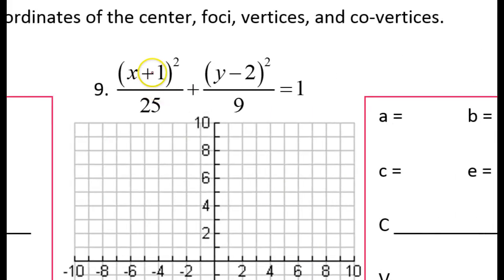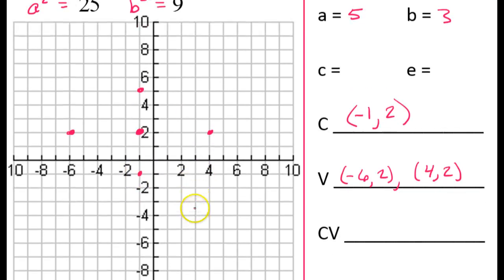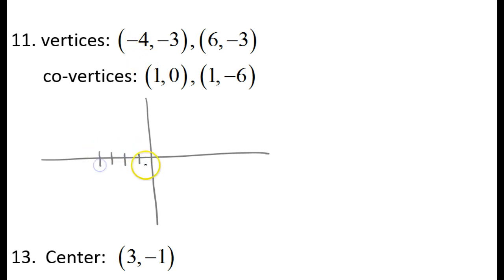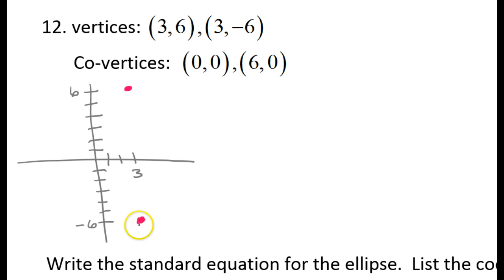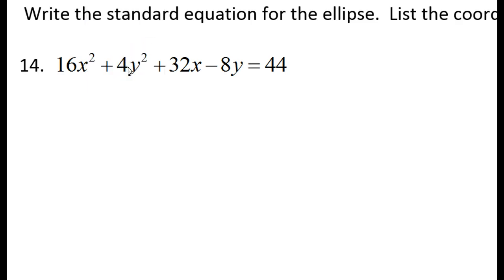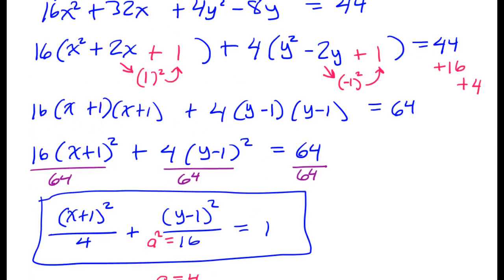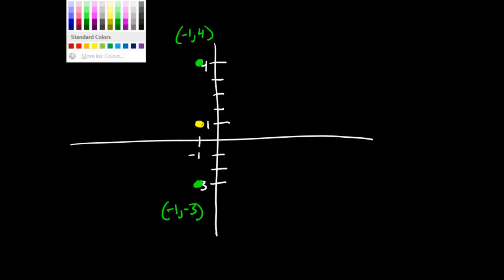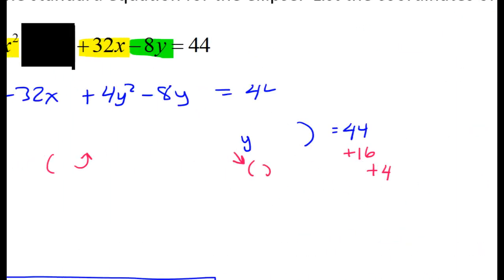Quiz C (8 to 14) Writing and Graphing the Standard Form Equation of an Ellipse